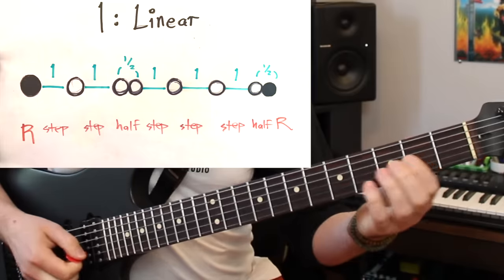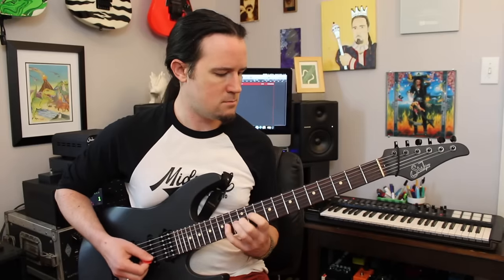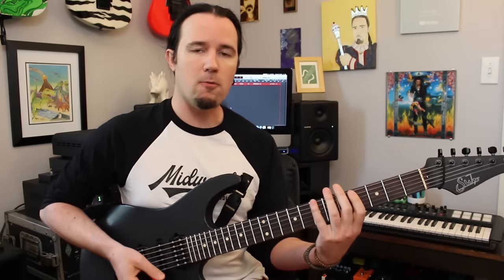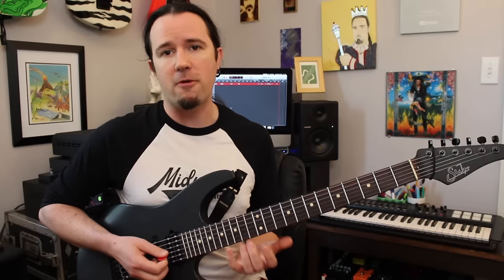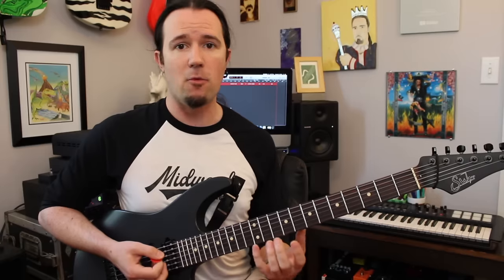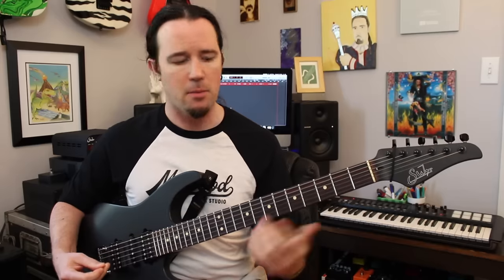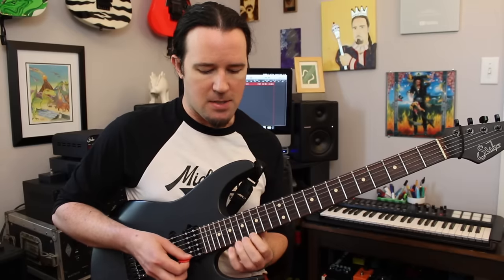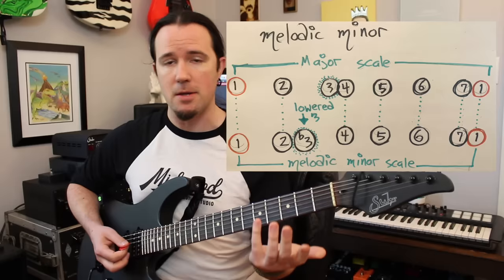This is Why You Suck at Guitar 18: You Don't Know the Major Scale!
Hey kids! Its Uncle Ben Eller here with the return of the legendary This is Why You Suck at Guitar series! You loyal Suckamaniacs have been sending me numerous telepathic messages, smoke signals, and carrier pigeons clamoring for some lessons on scales and music theory, and i'm happy to oblige. In this mega-sized lesson, you're going to learn EVERYTHING you've ever wanted to learn about the major scale, and more!

The major scale is the basis of EVERYTHING in western music. Its the basic building block, the DNA strand, the blank canvas of music. Everything that we hear in music is directly related to it! Its like a cheese pizza: even if you're making a supreme pizza, you know what its built on top of? A cheese pizza. That's right.

In this lesson, i'm going to show you all some basic theory secrets of how every major scale is constructed, and show you the 5 scale patterns you HAVE to know to get the most out of it! These 5 patterns are the ones that i learned that helped me understand this magical scale to its fullest. Master these easy concepts, and you'll be able to play scales across the entire board with ease, just like Francis Bubbletrousers!

Along the way, i'm also going to show you all how to combine and link these shapes up for maximum fretboard impact. And some tasty shred sequence ideas, too! And the easy secrets of using your newfound major scale knowledge to create and map out every other scale in the known galaxy!!!

If you practice these things on the daily, i guarantee you'll be on speaking terms with your real dad again in NO time. What have you got to lose? Oh yeah, YOUR DAD!

Playing my Suhr Modern Satin into the Fractal Axe FX III. Its so lovely.

What else do you suck at?! Let me know and we will talk about it in a future episode of TIWYSAG!